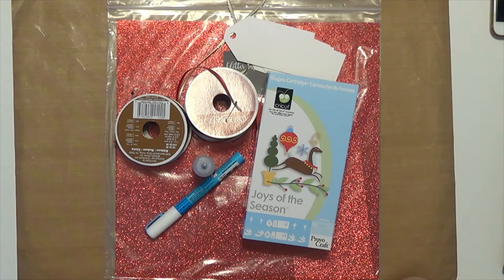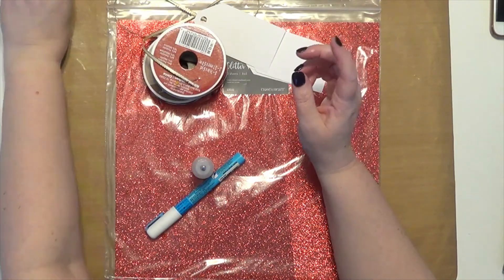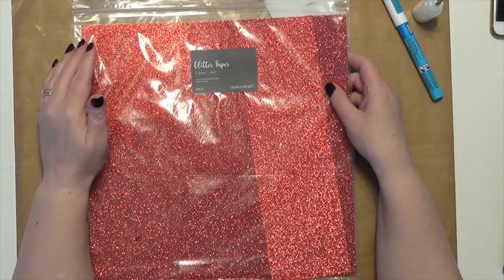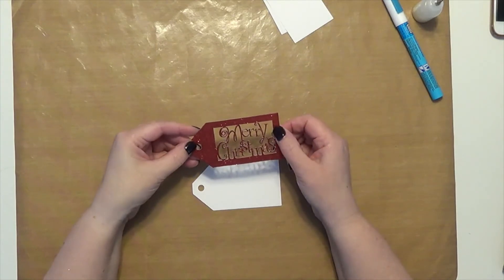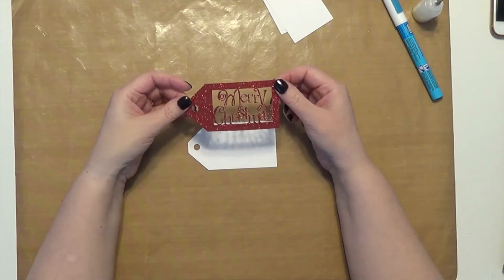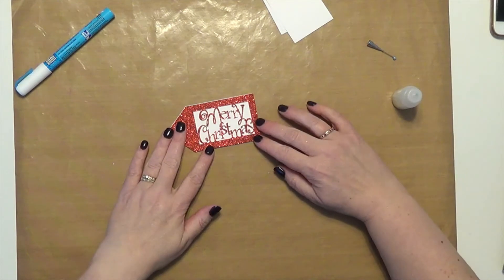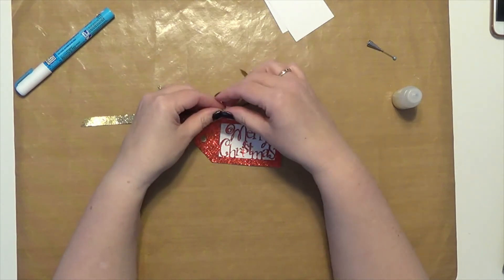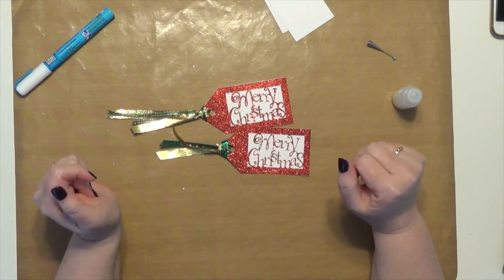2019 Christmas Tag #1 & A Giveaway*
Cheri - John 3:16